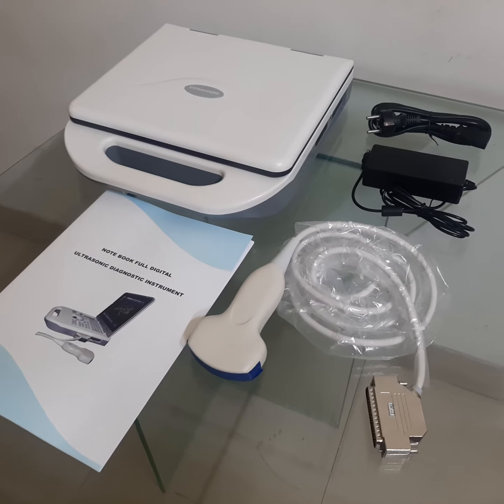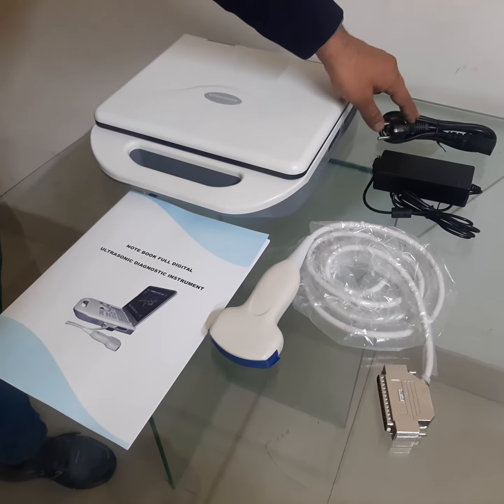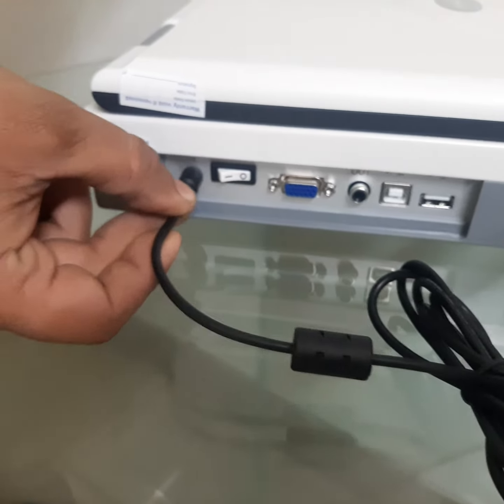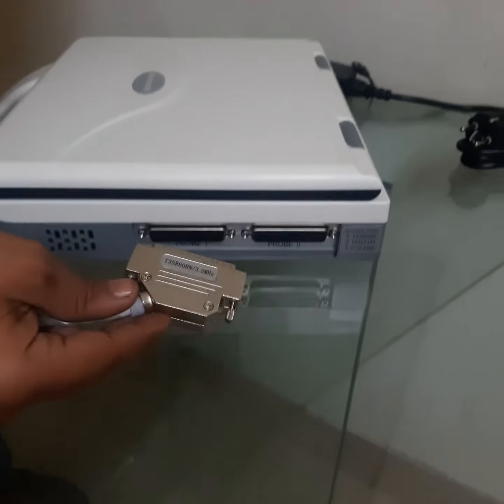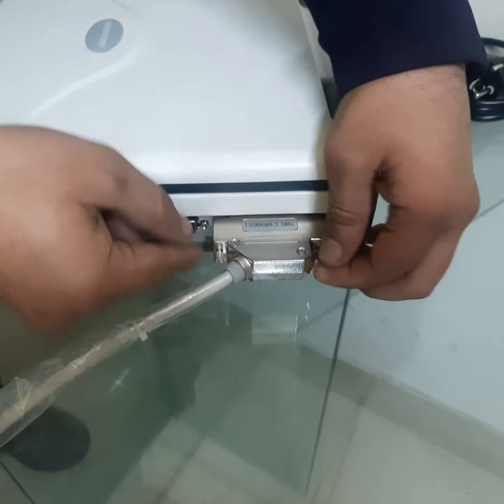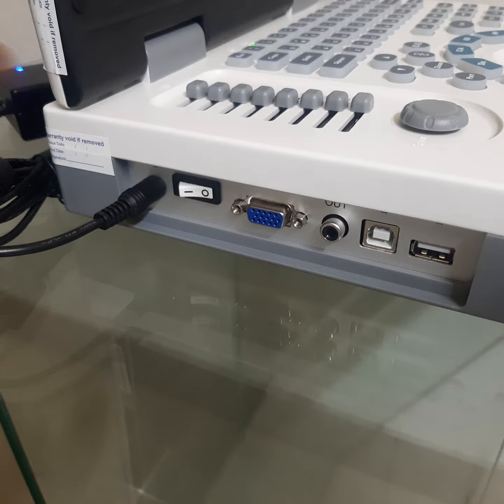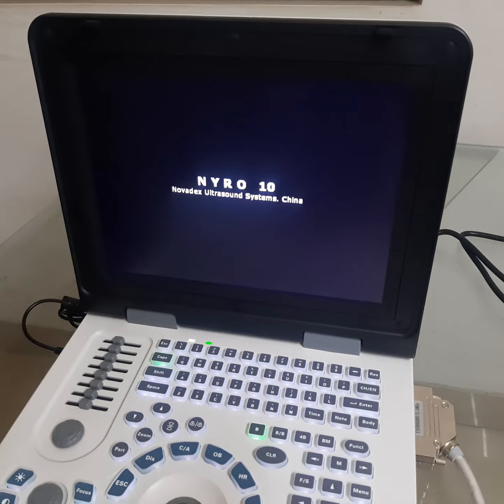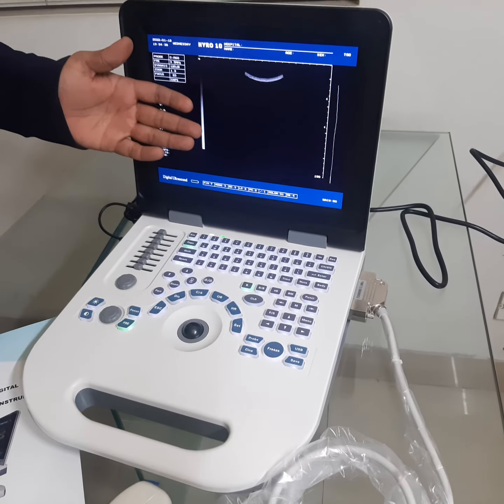Function 2 Nyro 10 Notebook Ultrasound machine best price Pakistan 03214447817 By Sonotech